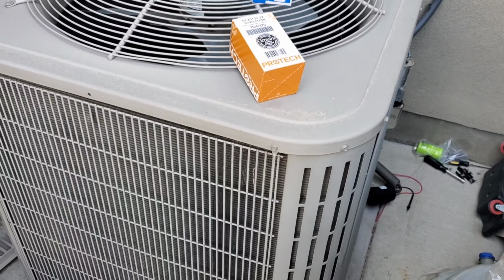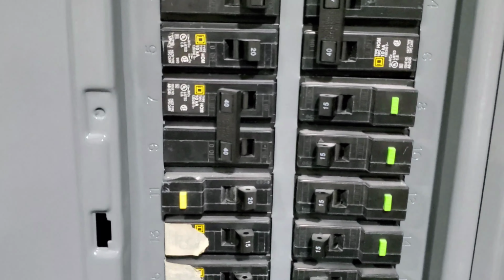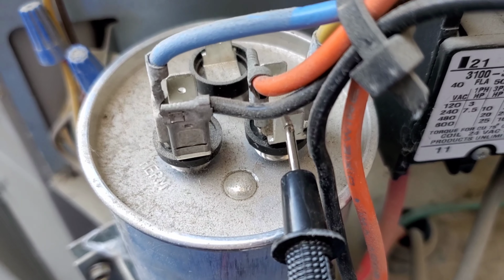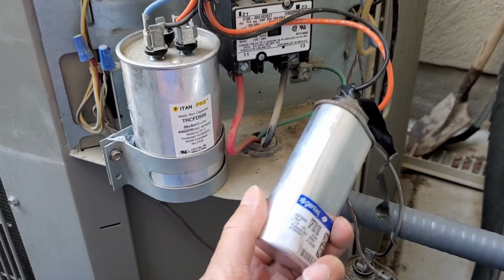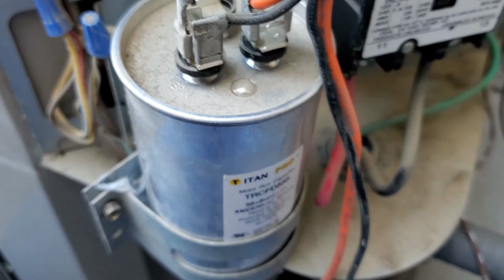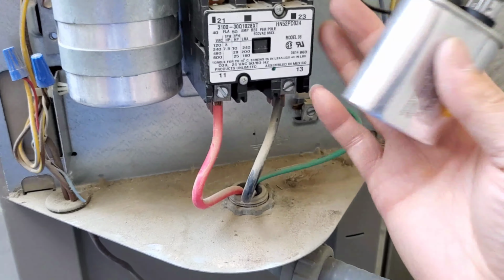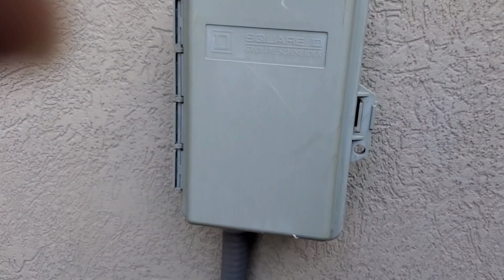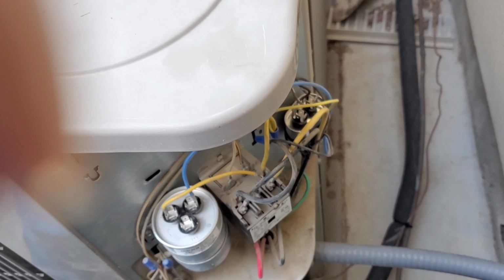AC not blowing cold air CAPACITOR fixed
Replaced AC CAPACITOR
AC not blowing cold air